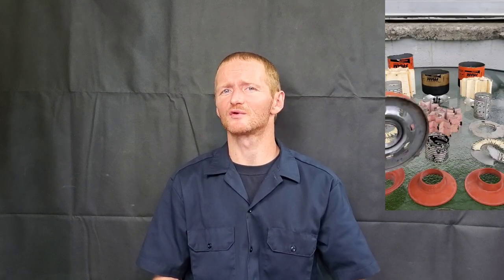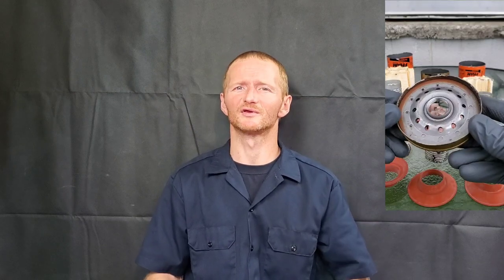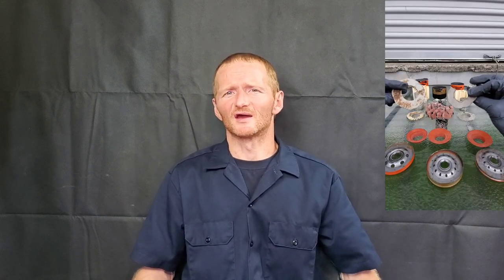DO NOT USE this motor oil filter!!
I can't believe people use this motor oil filter.  find out today as we show you fram oil filters ultra synthetic and mobil1 extended performance wix xp oil filters. people are making oil filter suppressor and is it legal? does oil filter suppressor work? what about solvent trap and adapter.